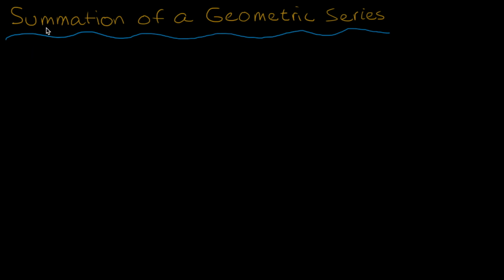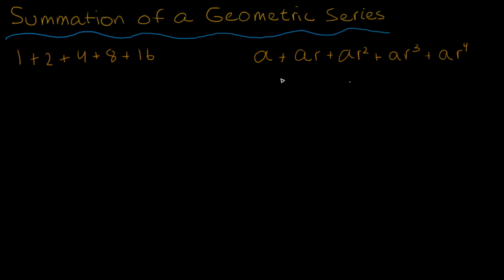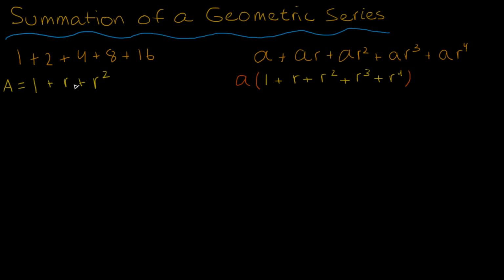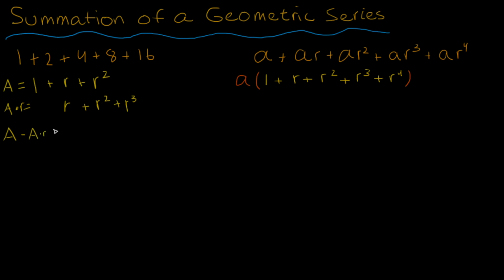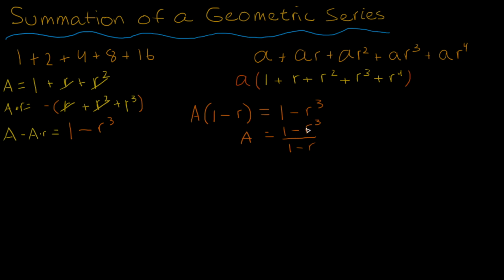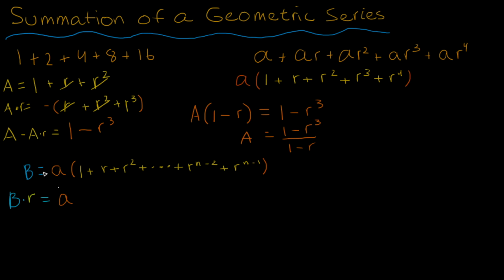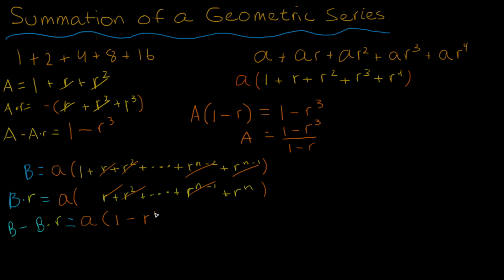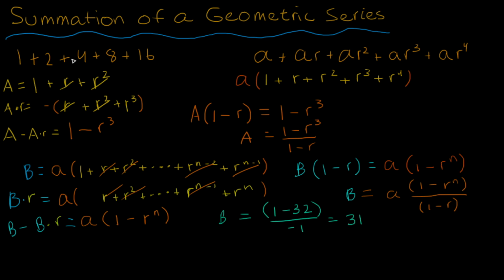Summation (Part 3): Geometric Series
The video series on summation continues with the summation of a geometric series, in which we describe the derivation of another formula that is very useful for problem-solving.